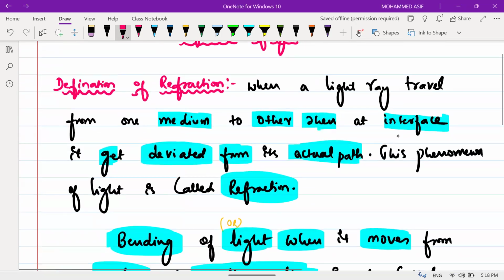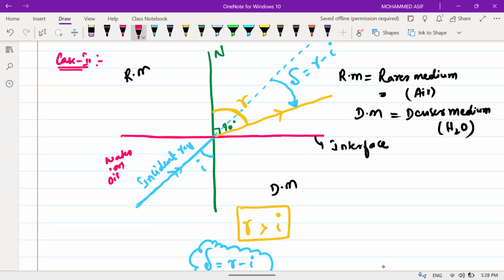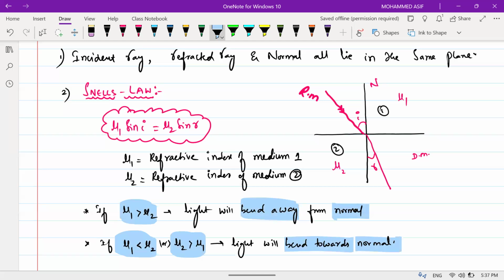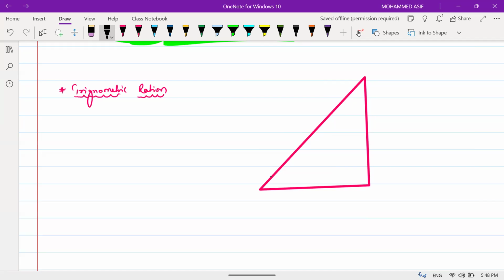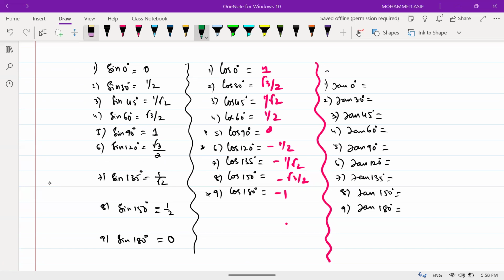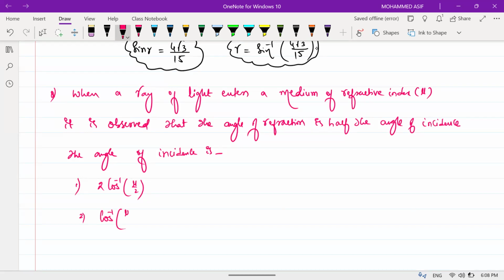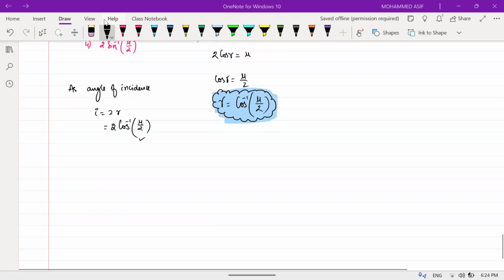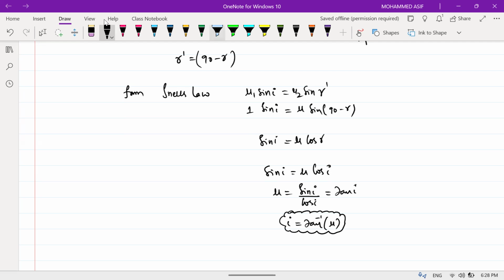REFRACTION OF LIGHT L1